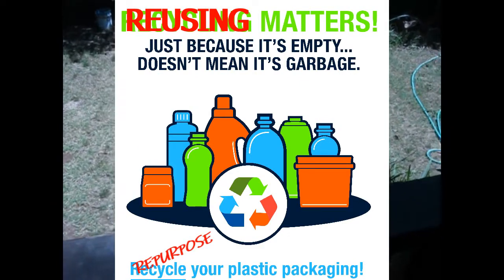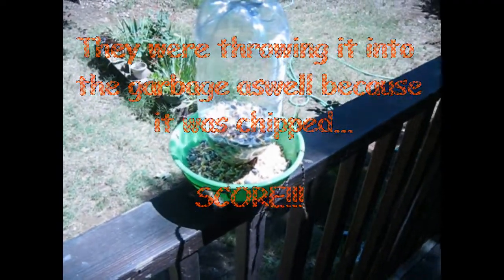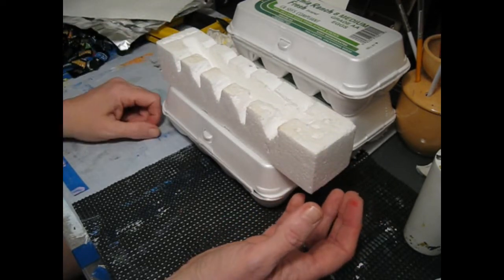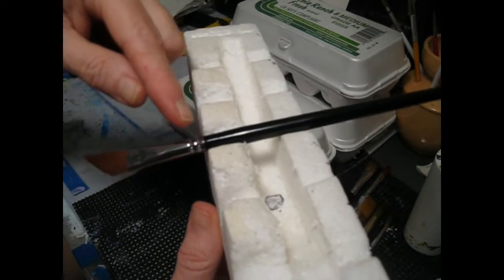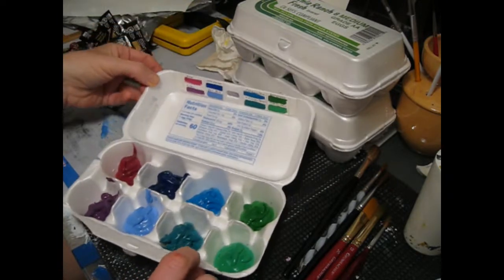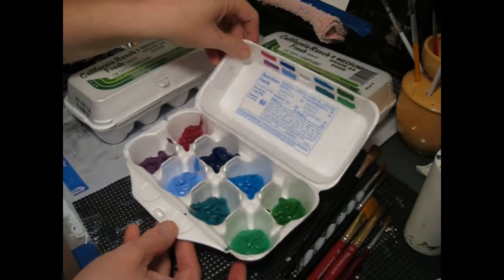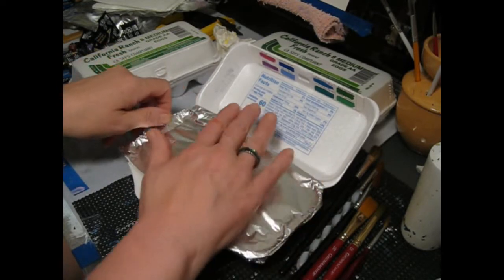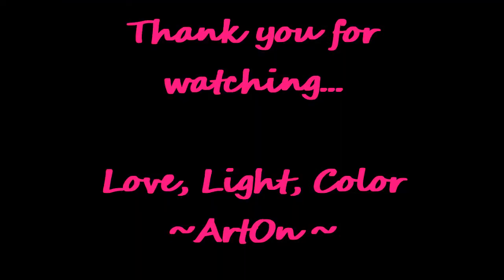(021) *DIY ART SUPPLIES - ARTIST BRUSH REST & PALETTE - from discarded items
I am not a horder!! Time and time again, over the last 30 years, I have been lovingly teased by my friends and family for saving, well, just about everything haha! from dry cat food bags, empty T.P. rolls, egg cartons, jars, cans, shipping boxes, packing materials, ALL single use plastic containers, etc.  The list goes on and on and on. There are methods to my madness; mainly because I see a use beyond what the item was originally for. I see no reason to toss something I've paid money for, only to go and buy it again. but the BIGGEST reason ???  You will find THAT in the video, my friend.

***HAPPY MAIL***

C/O  GEN.DEL.

MUSIC RESOURCE